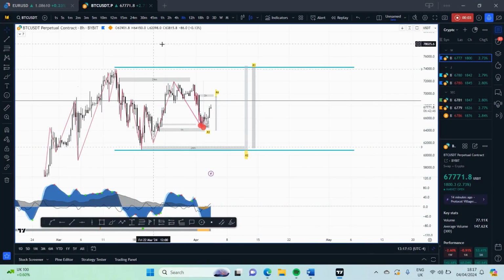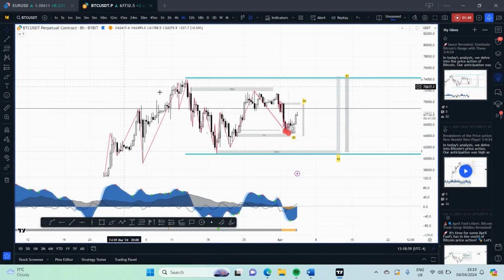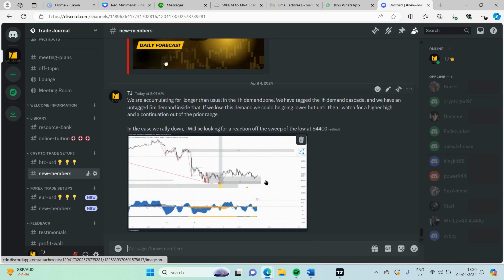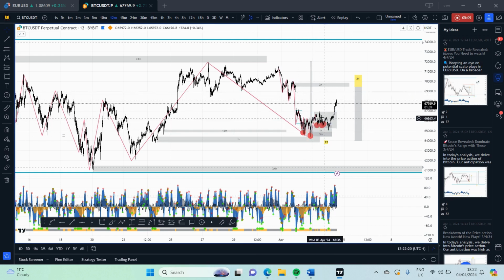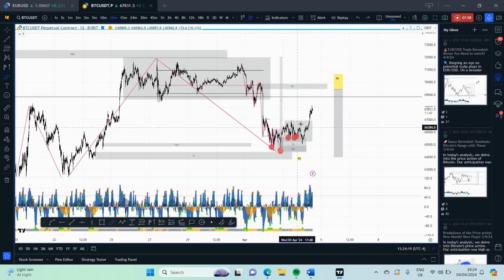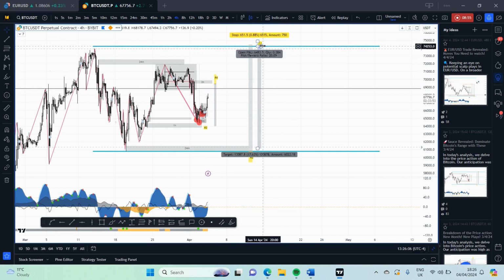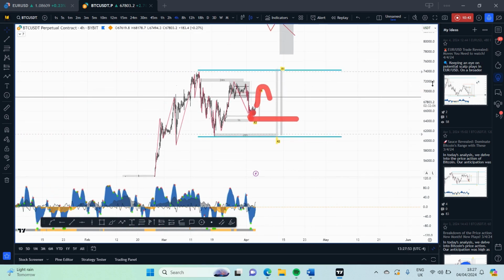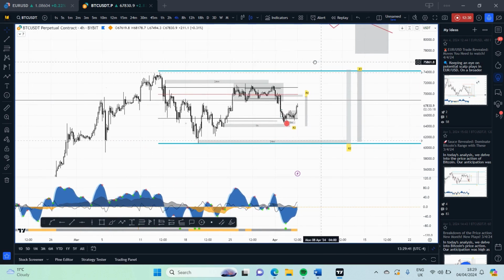💰Bitcoin Trade Strategy Revealed! Don't Miss the Next BIG Trade! 4/4/24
🔥💰 Unbelievable Bitcoin Trade Strategy Revealed! 💰🔥 Don't Miss Out on This Explosive Opportunity! Bitcoin Crypto TradeSecrets GetRichQuick Cryptocurrency BTC InvestmentOpportunity ViralTrade LimitedTimeOffer JoinTheRevolution 🚀🌟